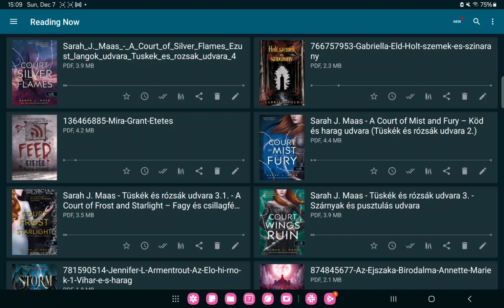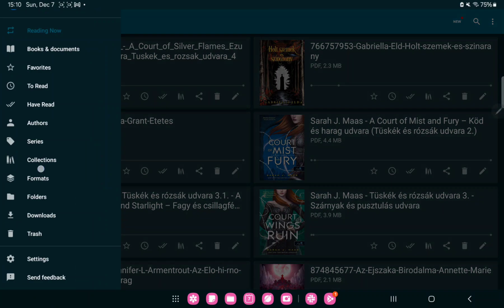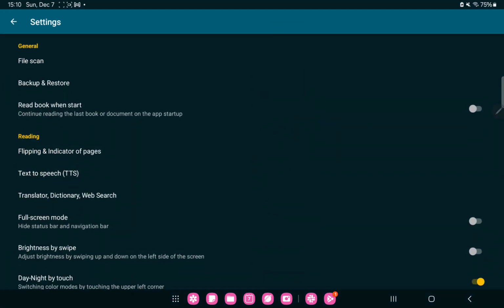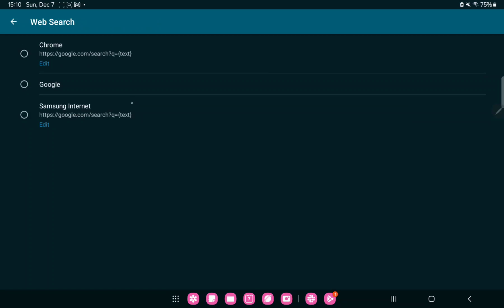How to add web search option on ReadEra?